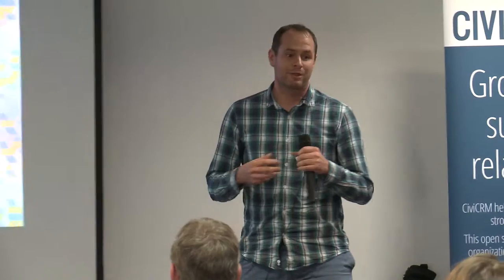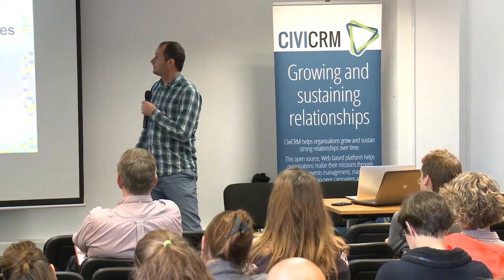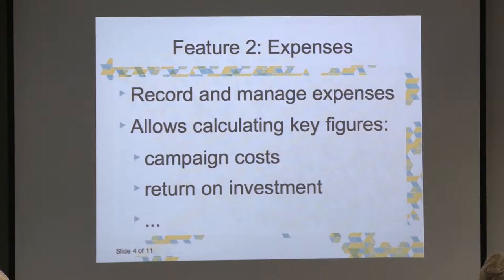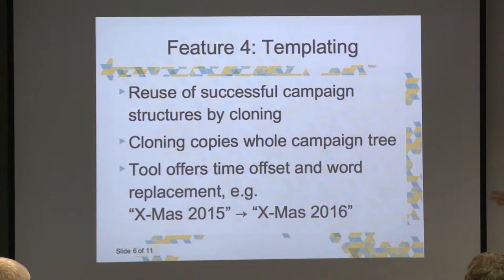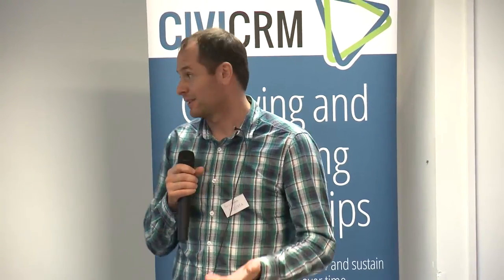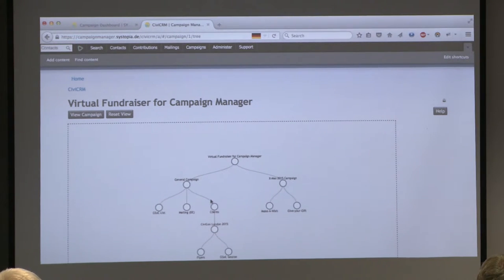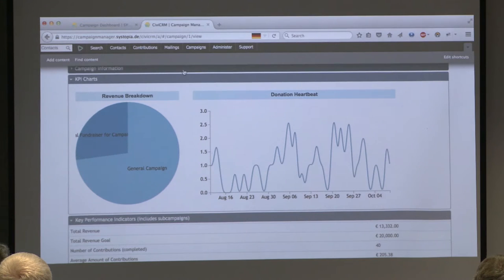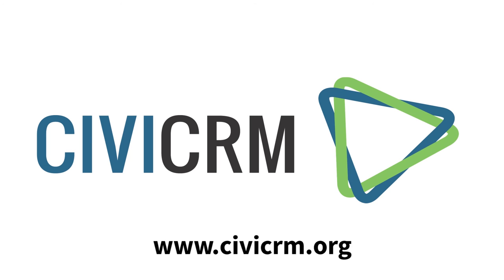Google Summer of Code Project: CiviCampaign Manager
Speaker: Björn Endres, Systopia

A Lightning Talk is a short presentation. Unlike other presentations, they only last a few minutes and we will deliver them in a single period by different speakers.